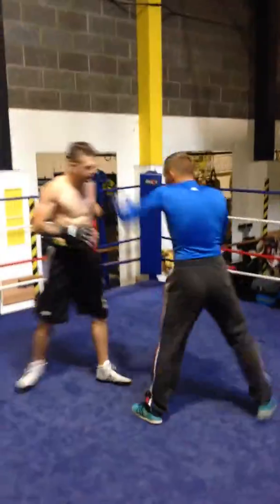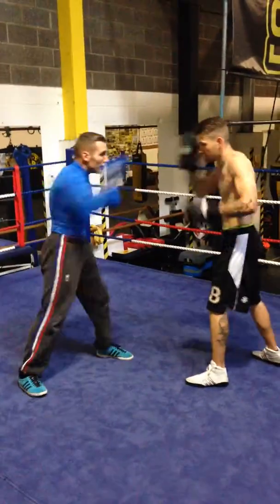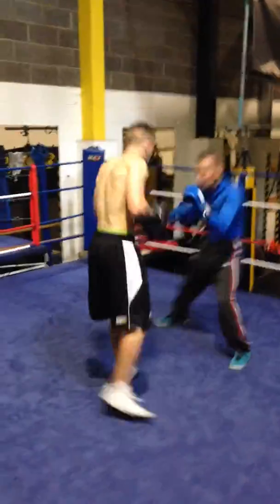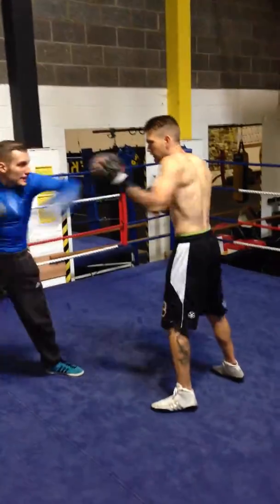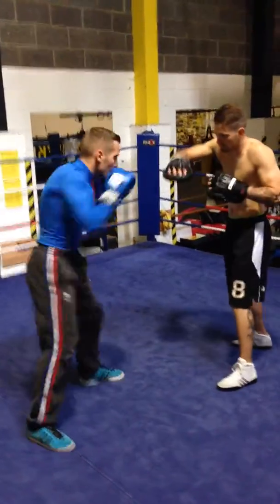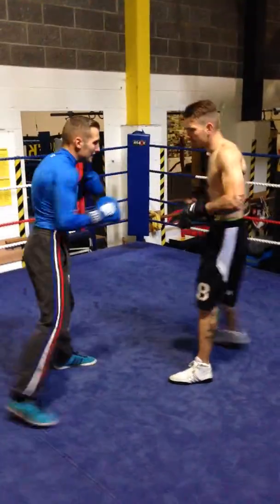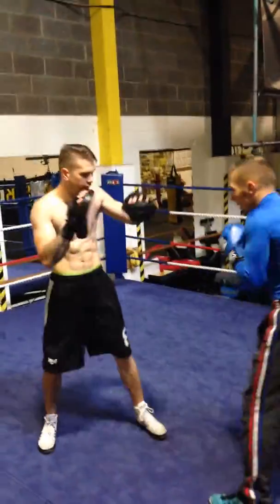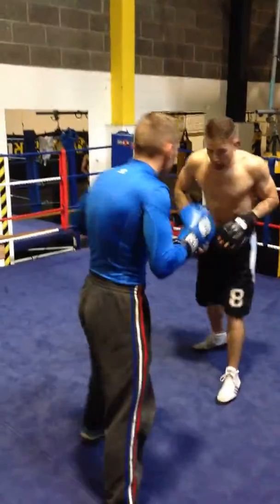Boxing pad work at sfk